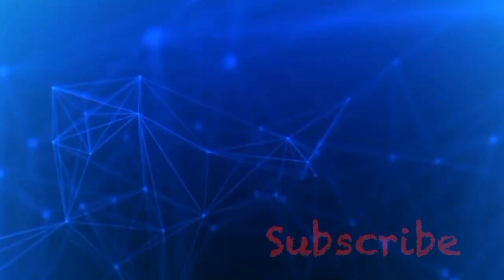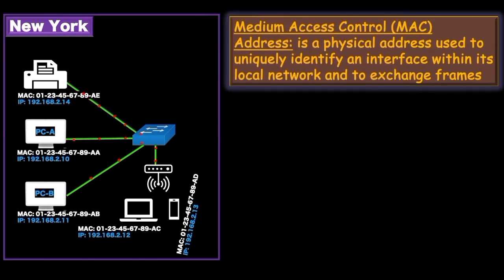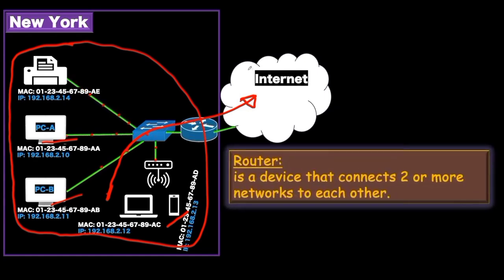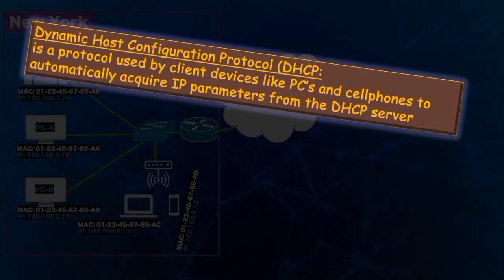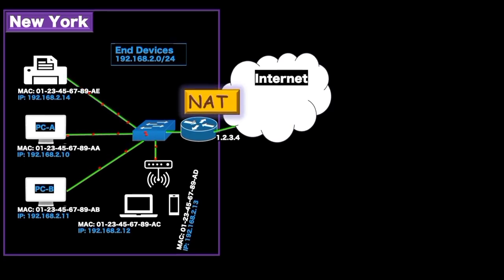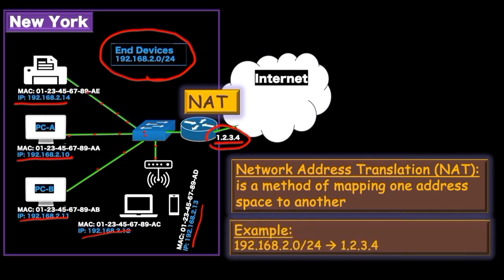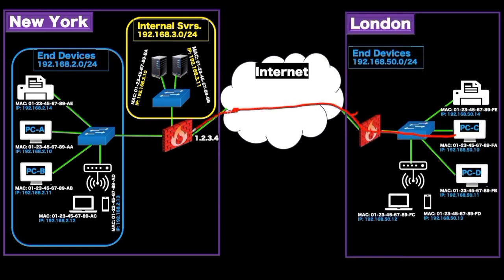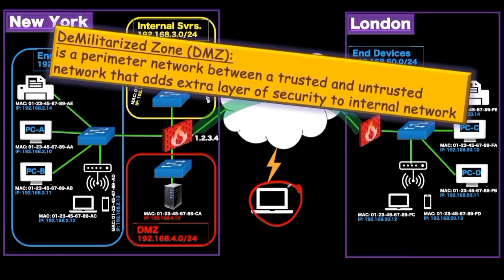Basic networking for IT and Cyber security